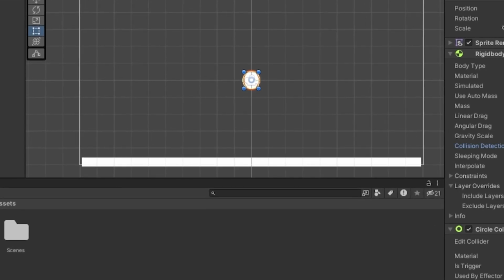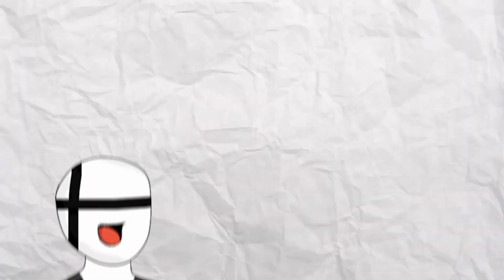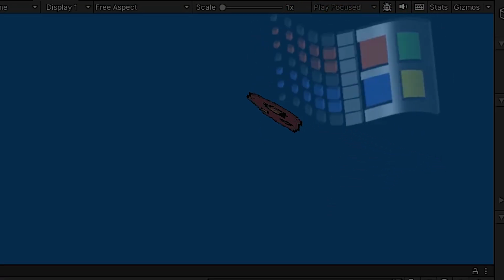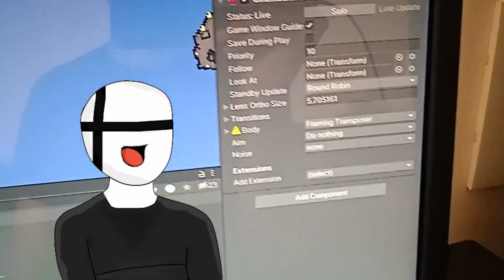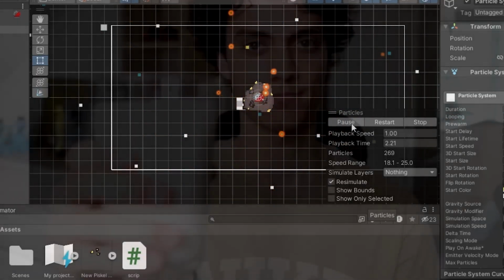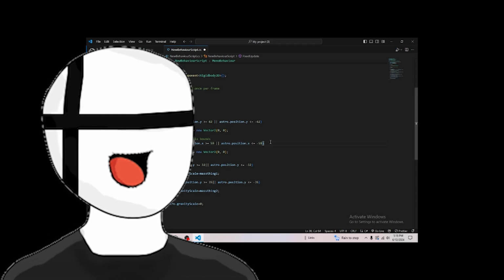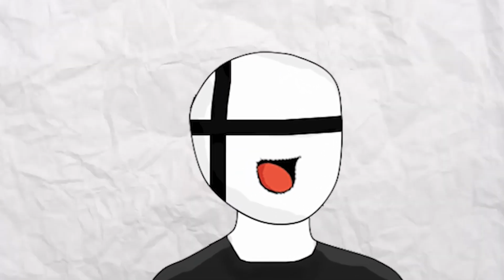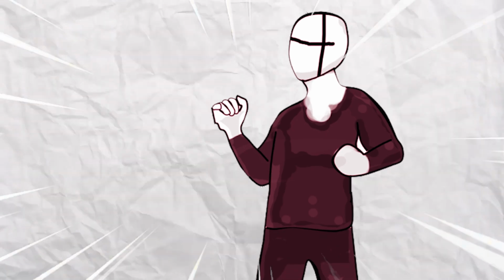Making a video game with no experience ! UNITY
Game link
Astroboll

its free to play
and also leaderboard INCLUDED
show them whos the real gramerrrrr!

game development as a hobby,
2d game development,
game development app,